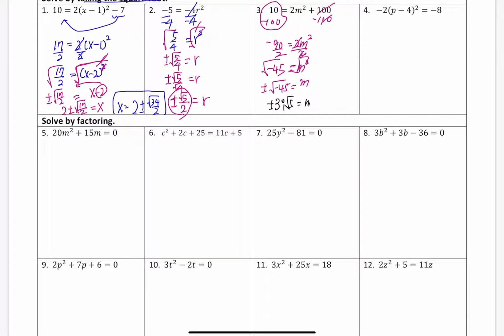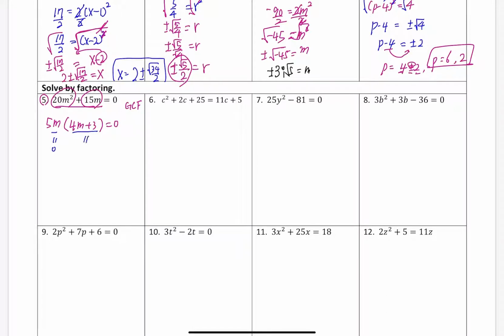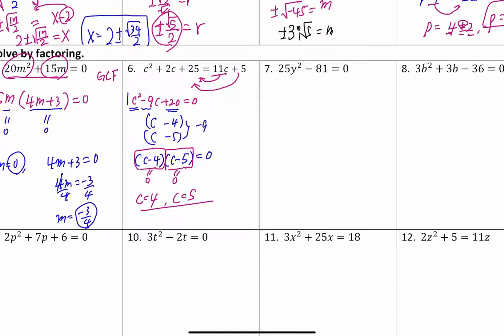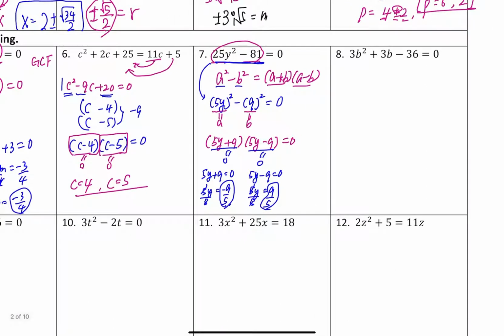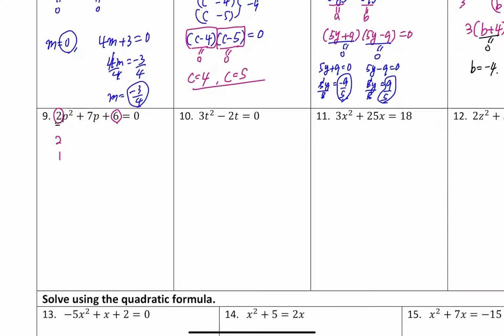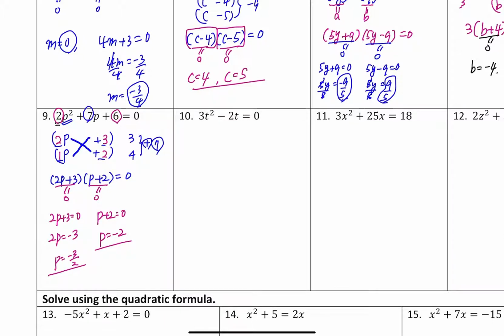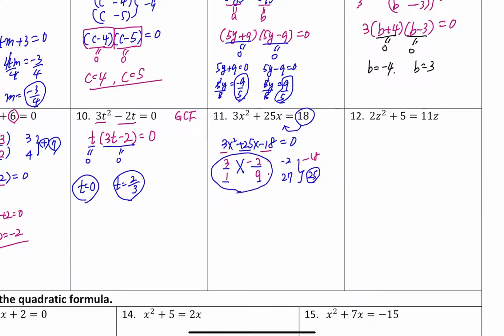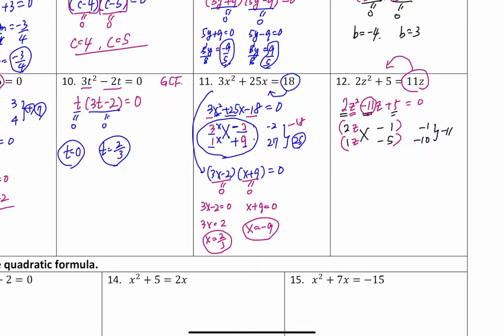Solving Quadratic Equations by factoring:Algebra 2/Advanced Algebra (Math Skills)